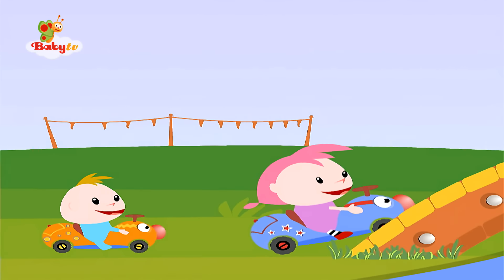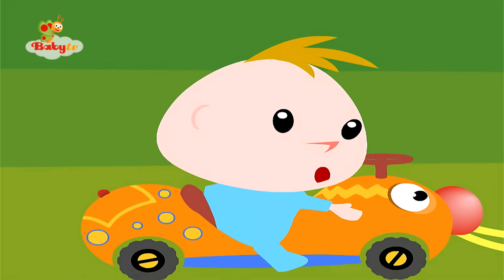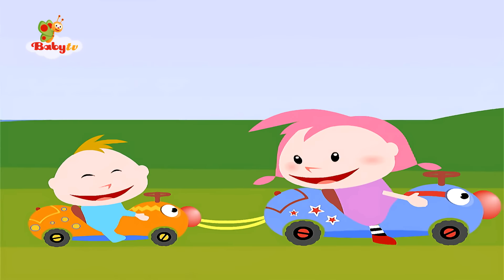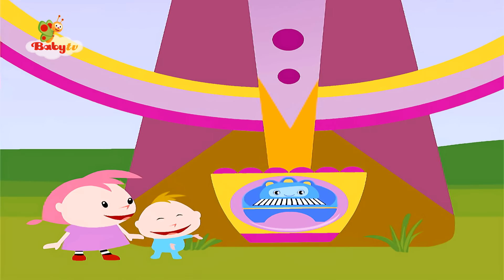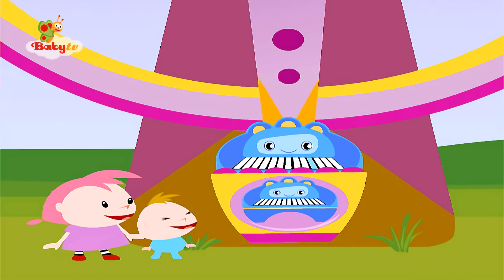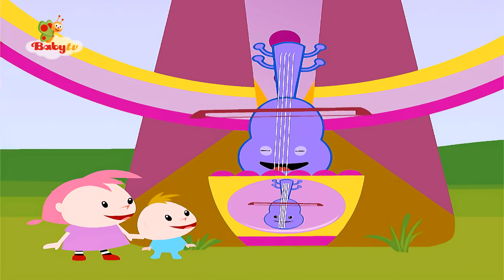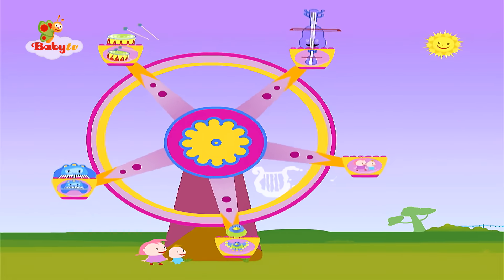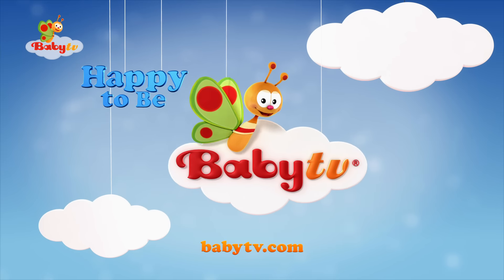Playground | Surprise Box & Ferris Wheel | BabyTV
Watch full episodes and songs without adverts on our App!

Here whenever you need us.
The world’s leading TV channel made for toddlers (4 & under) and their parents.
Plus, our content is created with experts, so you can trust little ones are in safe hands.

Join the cute brother and sister at the playground, as they discover the surprise in the box, ride the train and Ferris wheel with all of the musical instruments they meet along the way.

Enjoy this fun and adventurous playground TV show for kids, which brings the magical and colorful world of Amusement Parks alive. Children will learn about different opposites as the two siblings play with trains, vehicles, ferris wheels, swings etc.